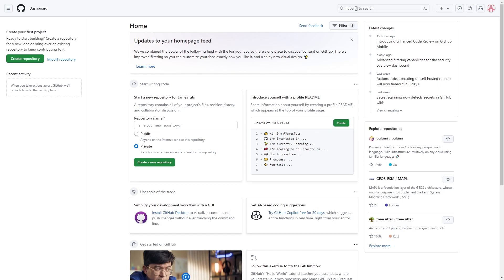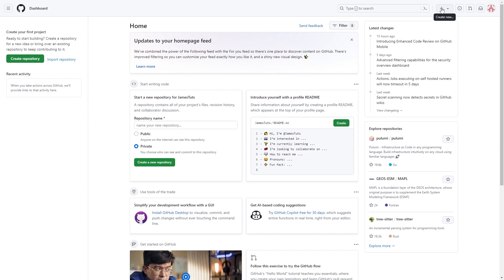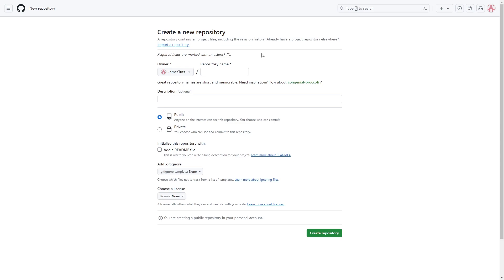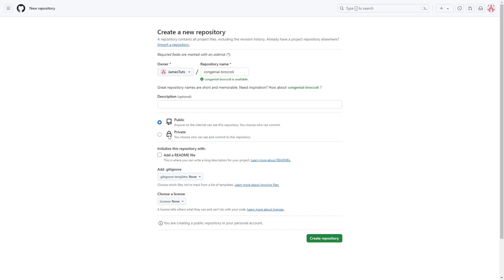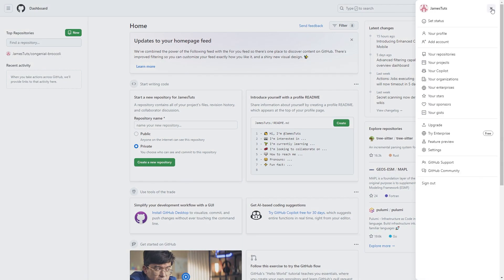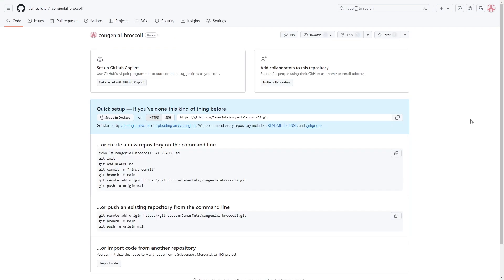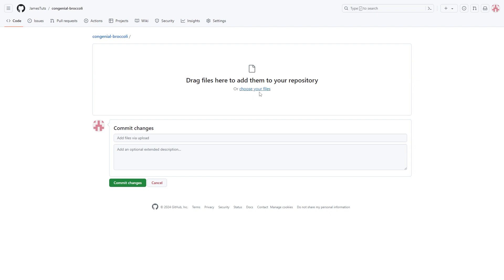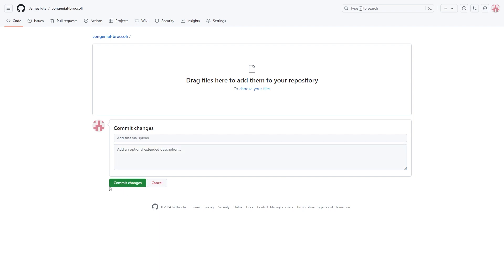How To Upload Jupyter Notebook To Github (2025)